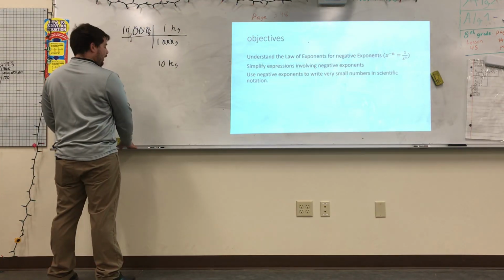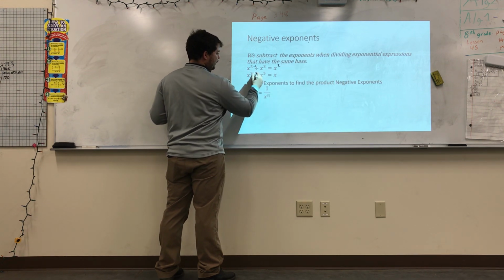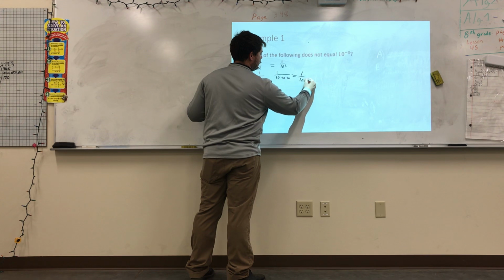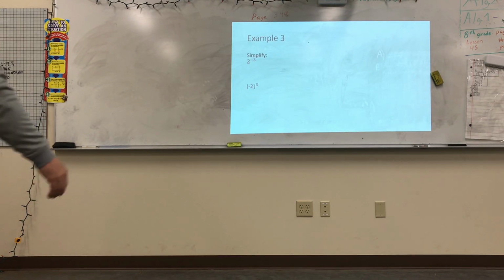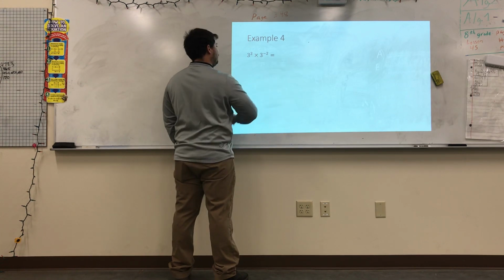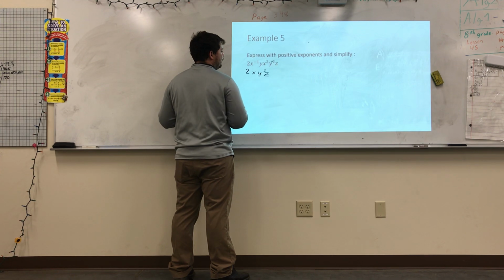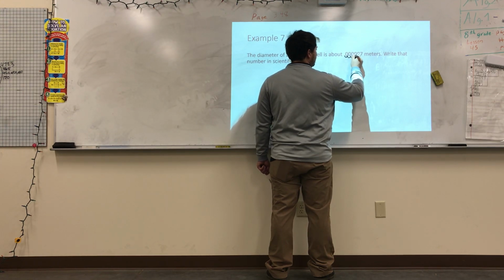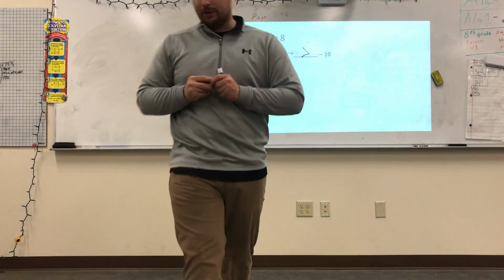8th grade lesson 51